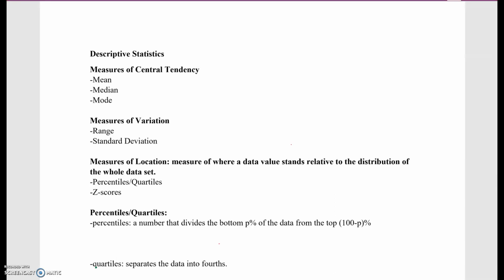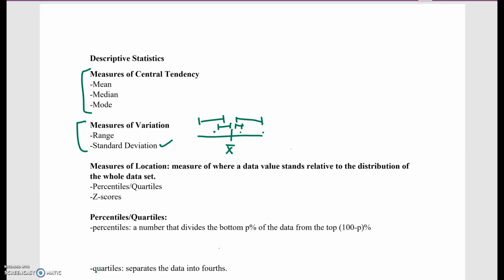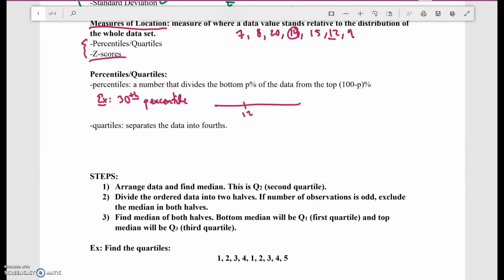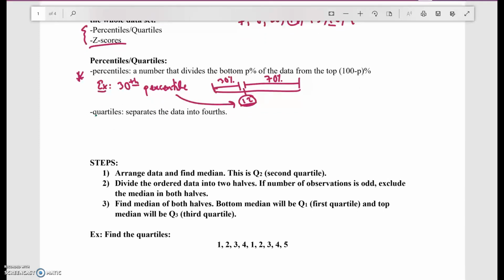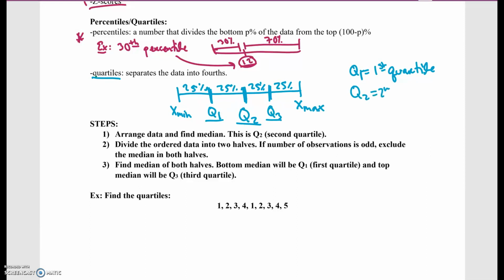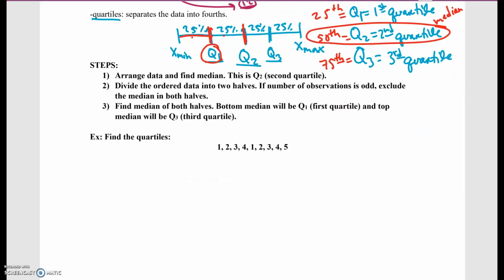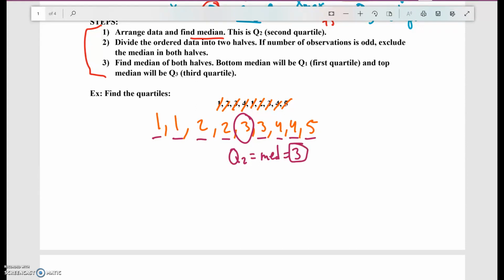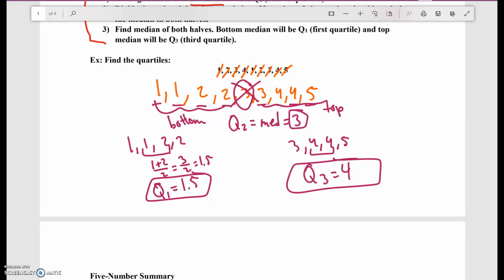Week 2: Finding Quartiles by hand